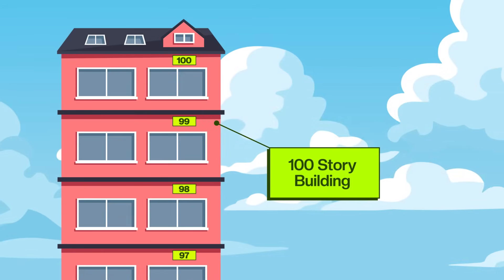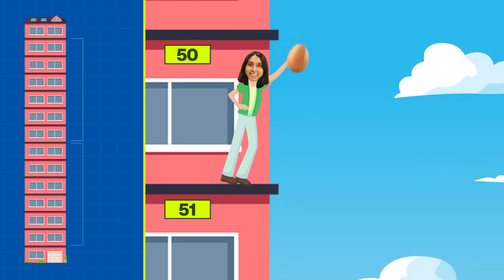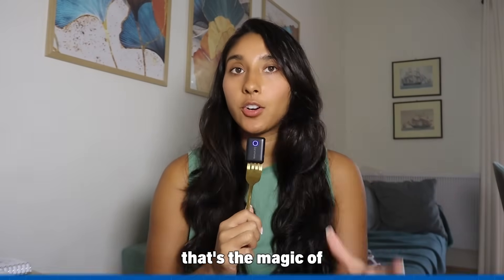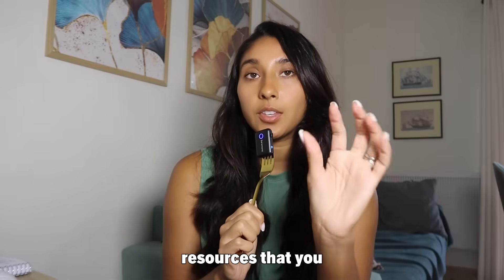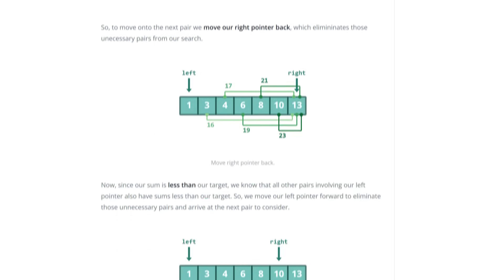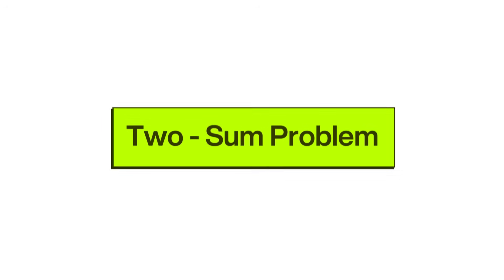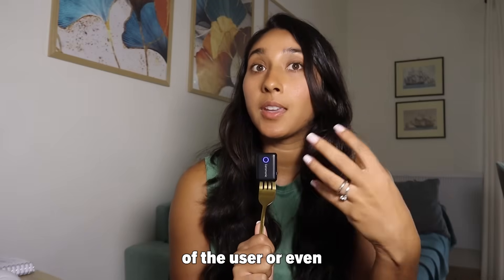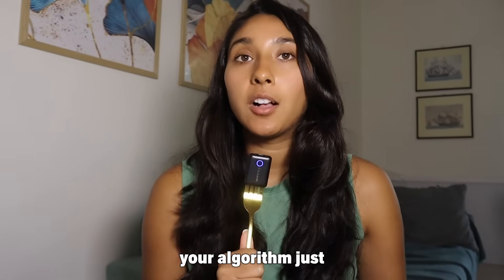Data Structures and Algorithms For Beginners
✅ [DSA Resources] ✅

📒  [ZERO TO MASTERY Courses] 📒 -- this is great to level up your skills!